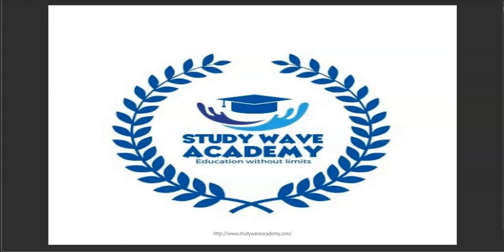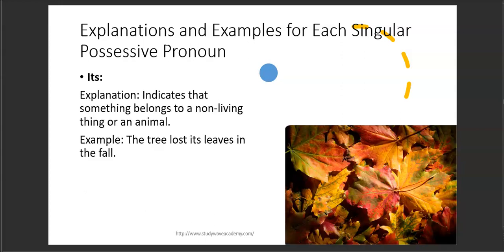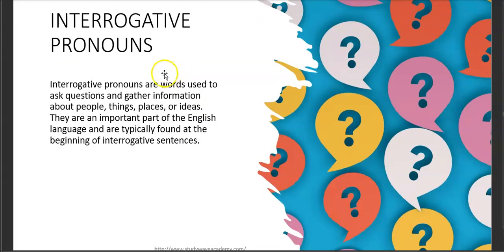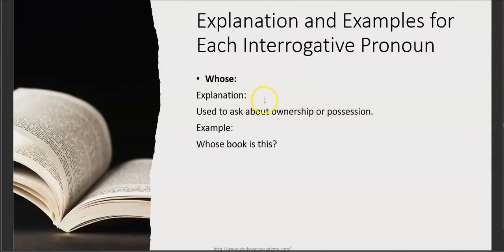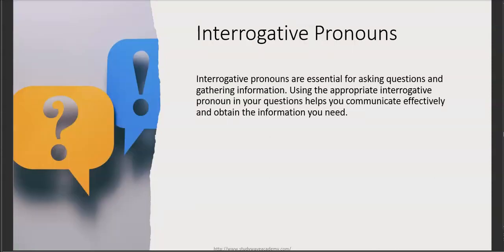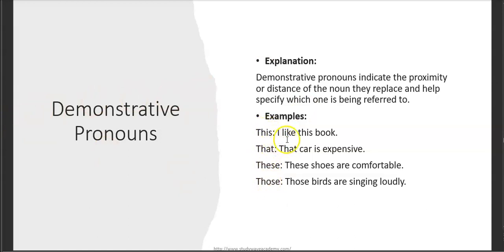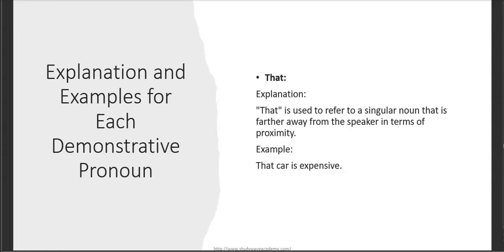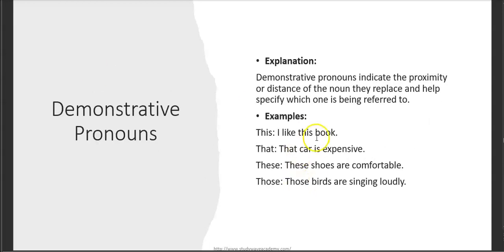Mastering the Basics: Exploring the Parts of Speech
In this video, we will dive into the fundamental building blocks of language and explore the different parts of speech. From nouns and verbs to adjectives and adverbs, we will break down each category and provide clear explanations and examples to help you understand their roles in sentence structure and communication.

Whether you're a student looking to improve your grammar skills or simply curious about the mechanics of language, this video will be a valuable resource. Join us on this educational journey as we unravel the mysteries of the parts of speech and enhance our language proficiency.